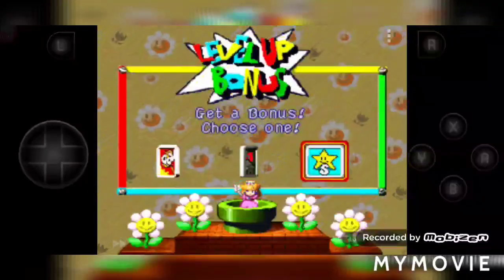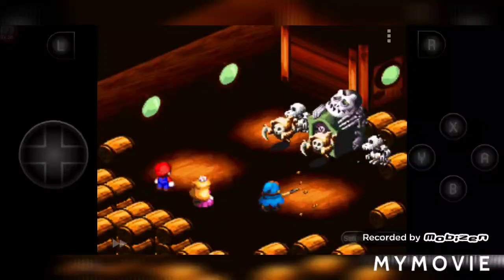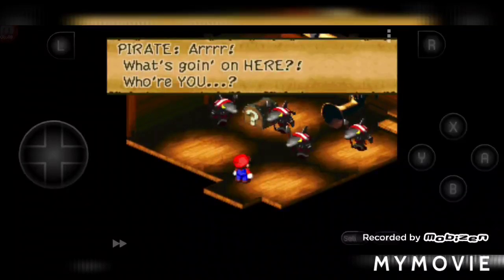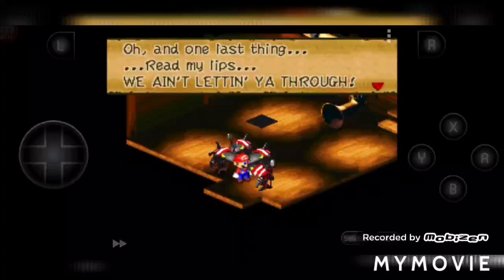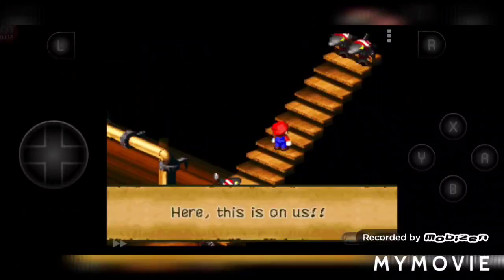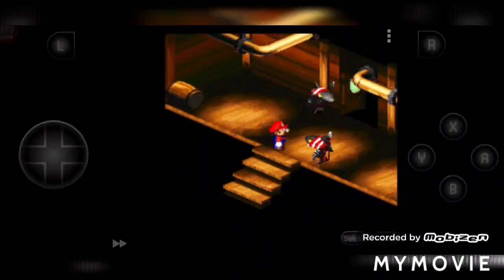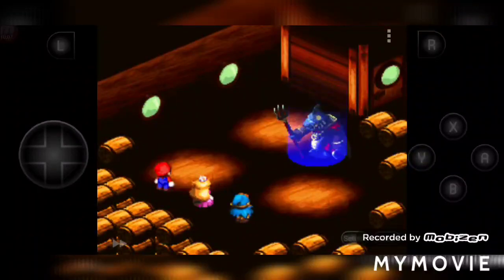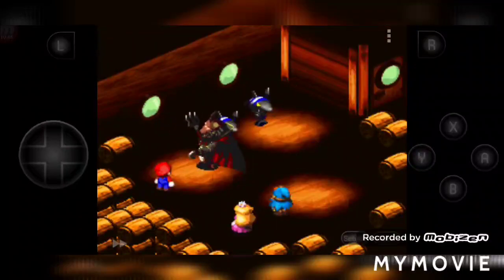SUPER MARIO RPG SUNKEN SHIP Ep.18 part 2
At the bottom of the ocean. in Jonny ship looking for a star that he claims to be his. But really it is star roads so we will be fighting for it back.

thumbnail:  in game screen shot

Song: Janji - Heroes Tonight (feat. Johnning)